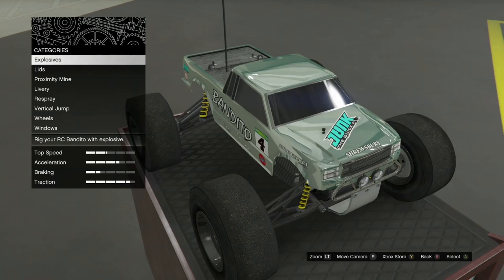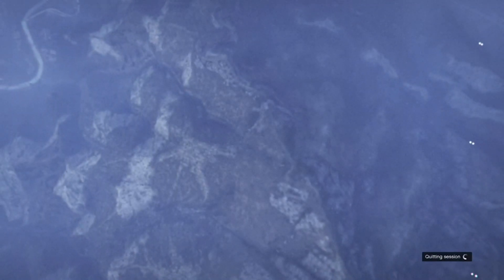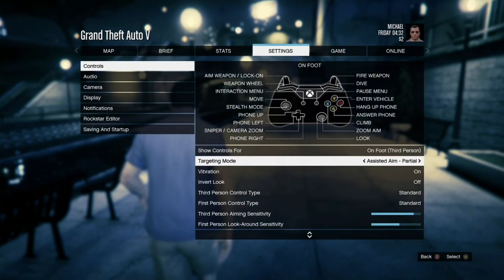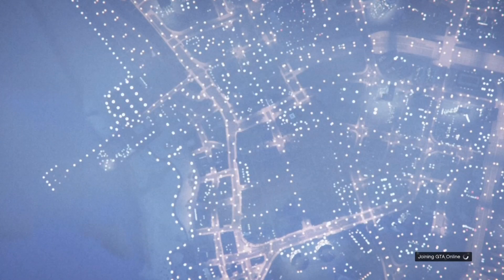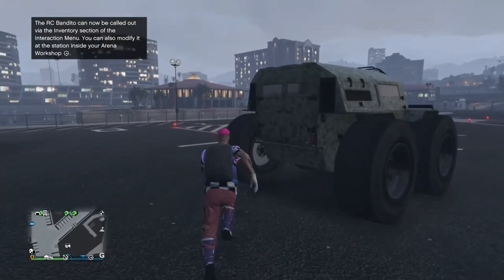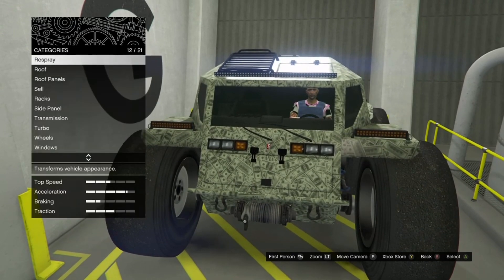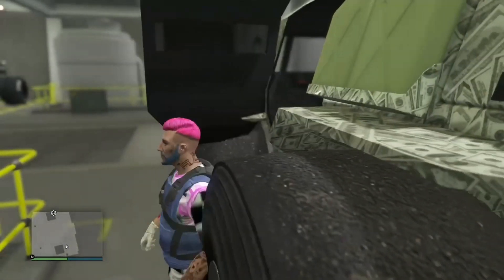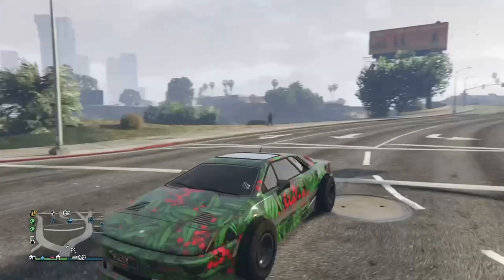*NEW* Insane benny merge / F1 tires merge SUPER FAST AND EASY (GTA 5 online )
Also add my Instagram to be entered in any future giveaways and to be updated on any future content and glitches and you can also message me on that if your needing any help with any of the glitches

Make sure to add the tiktok for updates on future content and fun clips I hope you guys enjoy